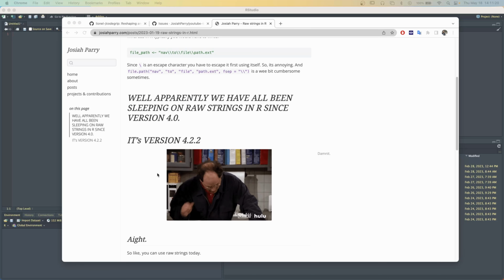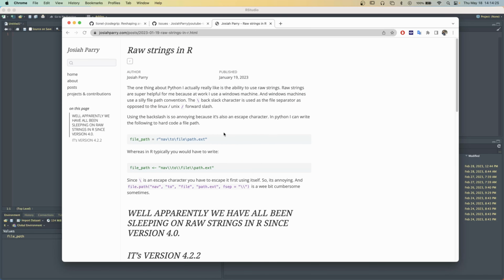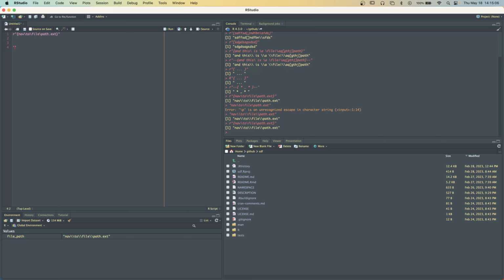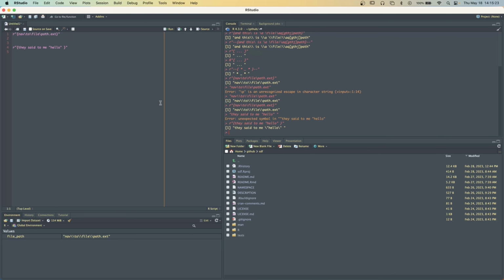RAW STRINGS IN R?!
Raw strings have been in R for a while now and no one told me?! Unbeliavble. Take a minute to learn how to make raw strings in R and make your life a lot easier.

One tidbit to make you a better R programmer.